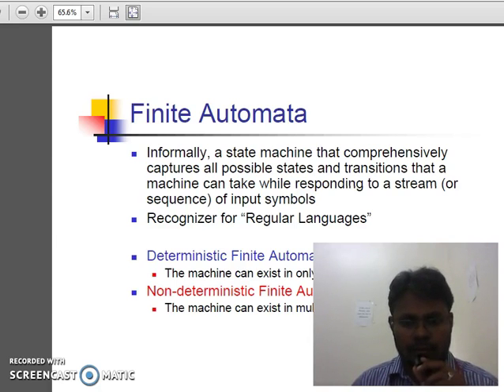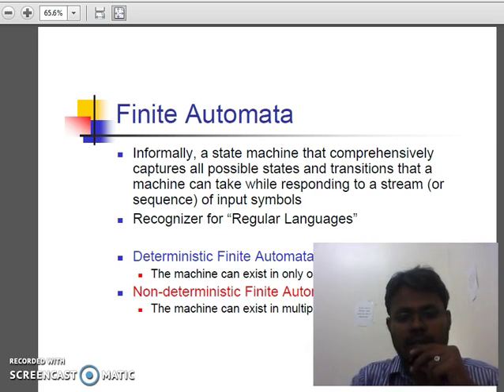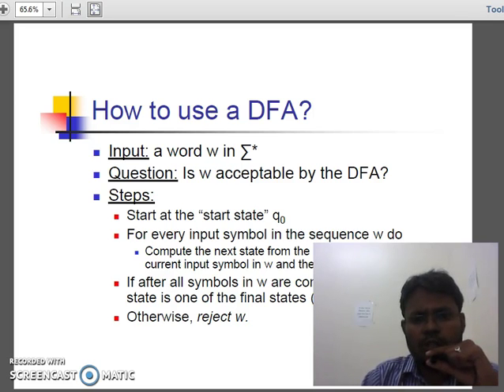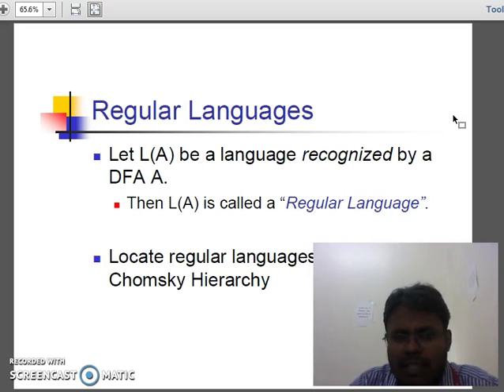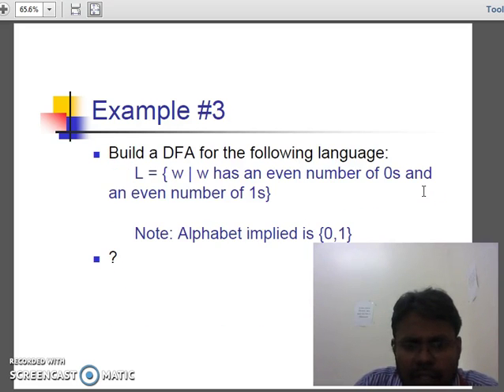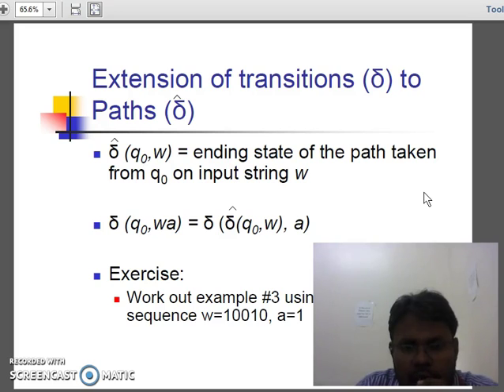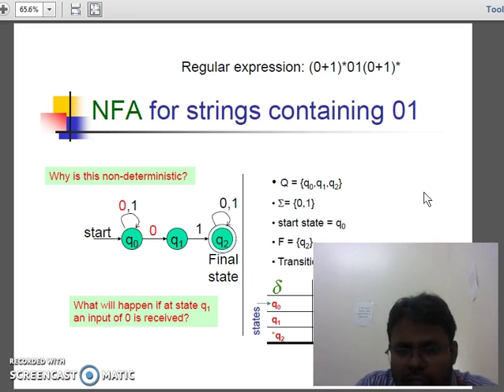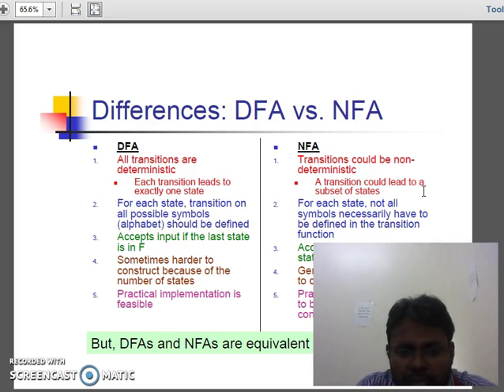finite automata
basics of finite automata and their types with examples